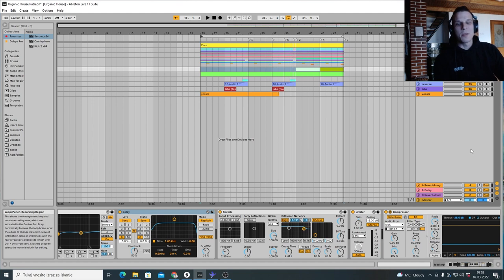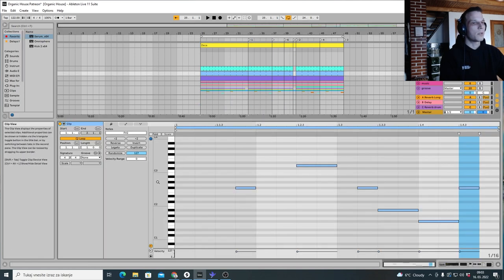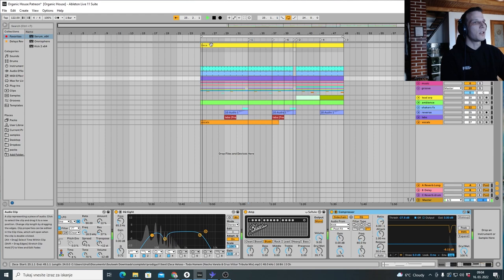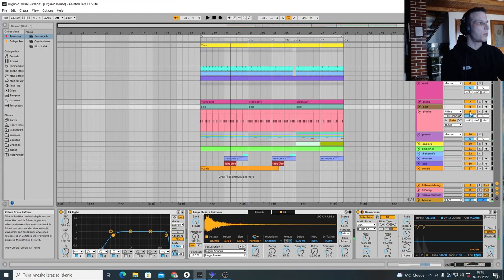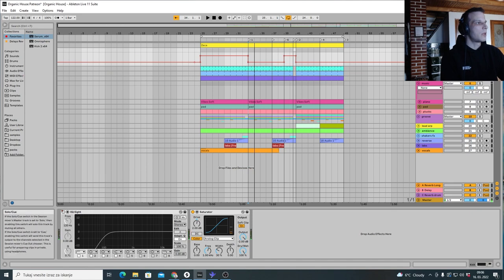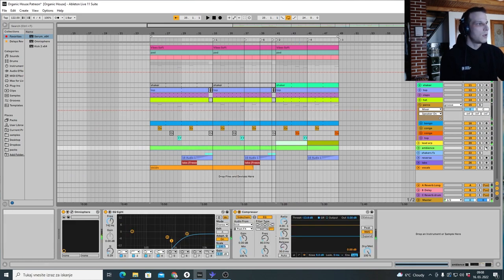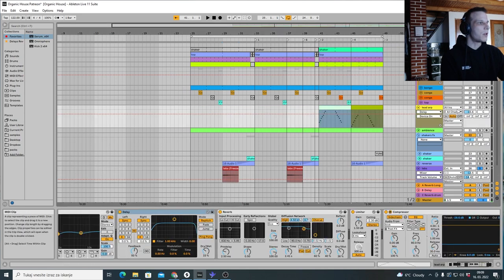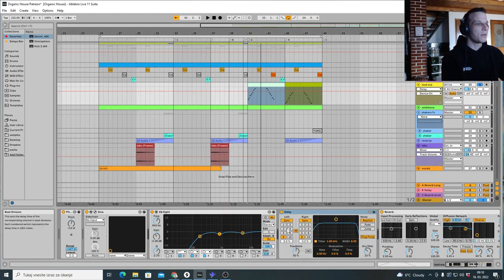Organic House Tutorial (All Day I Dream Cercle set short track breakdown for Patreon)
Hey guys in this organic house tutorial we are taking a look at how to create some organic house music in the style of All Day I dream. I made this short track for my patreon who asked me if I can make a breakdown of Todo Homem remix. That organic house track remix was played at Lee Burridge set for Cercle in Bali.

I did not try to make this organic house track perfect, i did not want to spend too much time on it.

🗣Timestamps
1:48 drums and bass
3:26 chords
5:30 groove hats and stuff
8:09 lead arp-theme

🤠Thanks again for watching if you have any questions let me know :)🤠